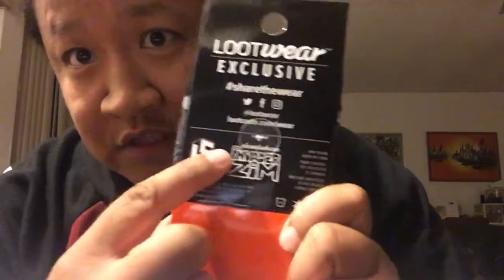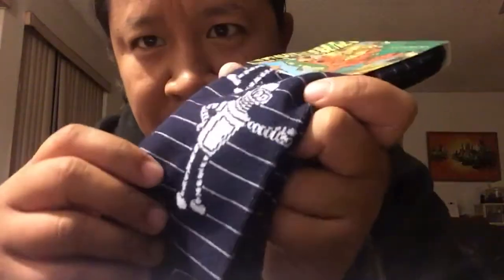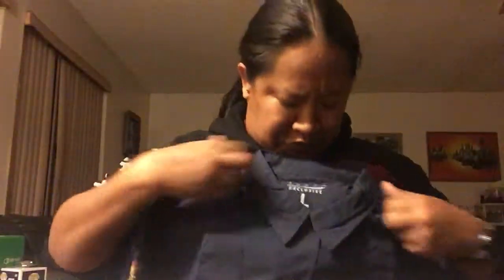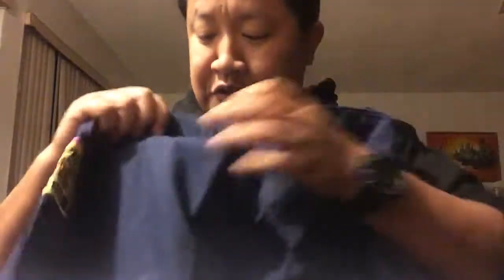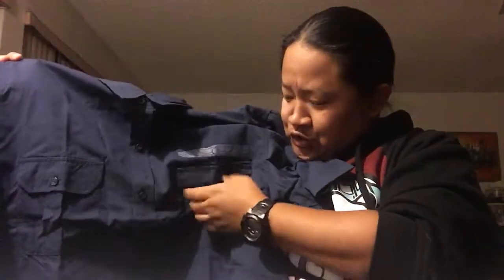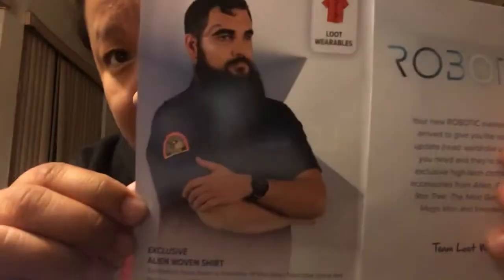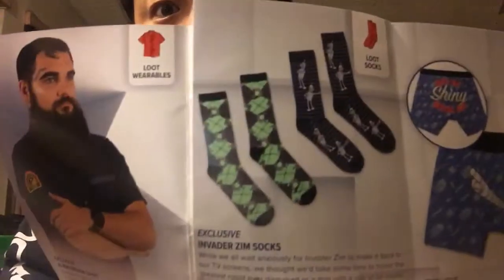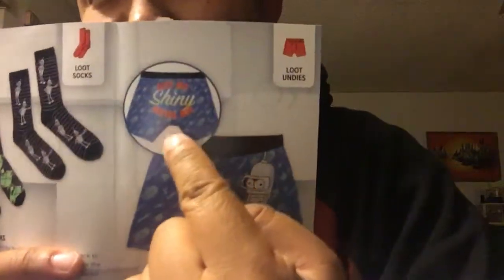LootWear Socks Wearable September 2017 ROBOTICS